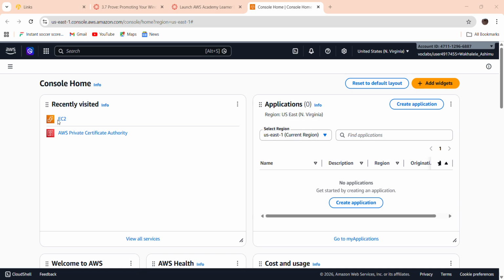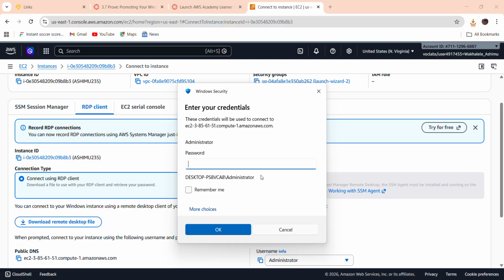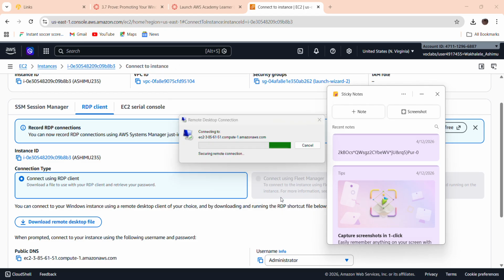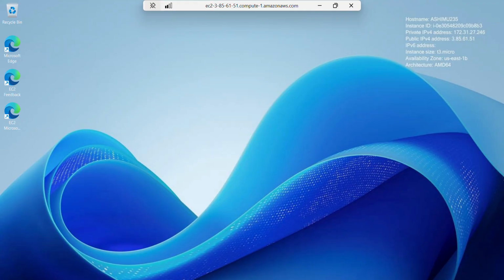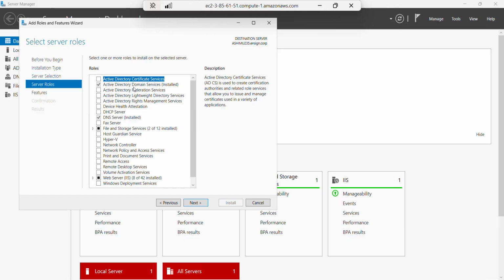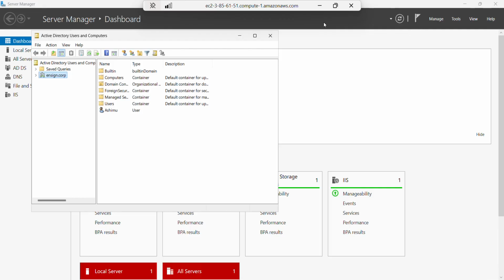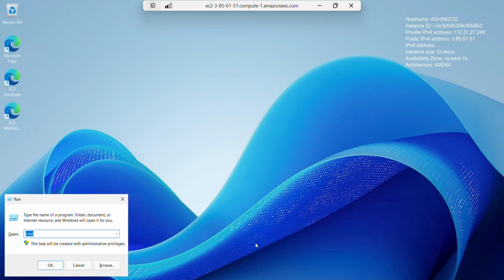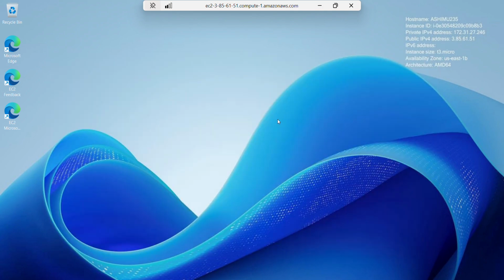Prove: Promoting Your Windows Server VM to a Domain Controller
This video demonstrates the completion of the 3.7 Prove: Promoting Your Windows Server VM to a Domain Controller assignment. In this demonstration, I install and configure Active Directory Domain Services (AD DS) on a Windows Server virtual machine hosted in AWS. The server is promoted to a Domain Controller by creating a new Active Directory forest and domain. The video shows the successful installation of AD DS, verification of the configured domain name, and login using a Domain Administrator account. Verification is demonstrated through both the graphical user interface (GUI) and command-line interface (CLI) using Task Manager and the "whoami" command. This project highlights the role of Active Directory in centralized network management, authentication, and administration within a Windows Server environment.

Student: Wakhalele Ashimu
Course: IT 235
Assignment: 3.7 Prove – Promoting Your Windows Server VM to a Domain Controller